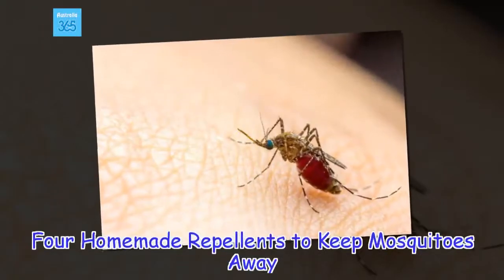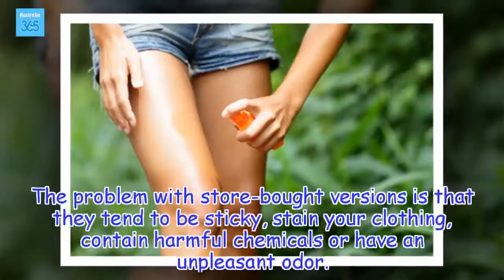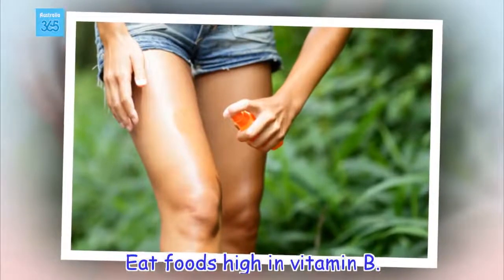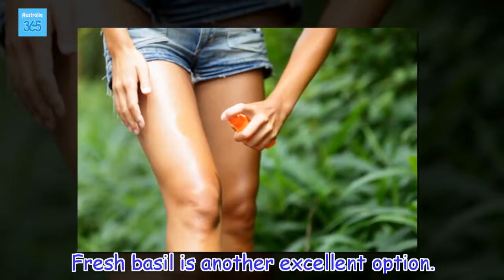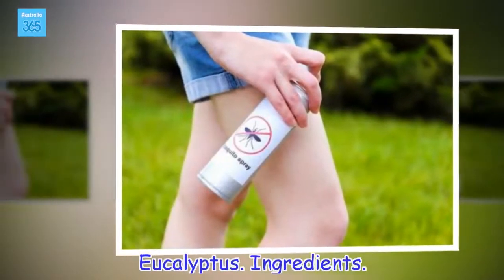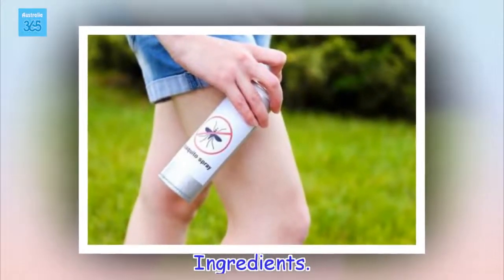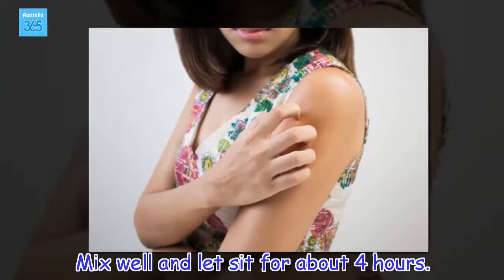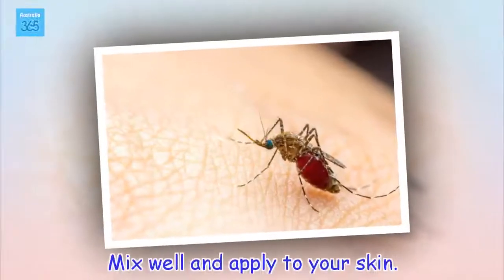Four Homemade Repellents to Keep Mosquitoes Away - Australia 365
Besides having a wonderful aroma, both basil and lavender can be a big help in sending mosquitoes running. Mosquitos hate the smell of these homemade repellents!
Health Tips